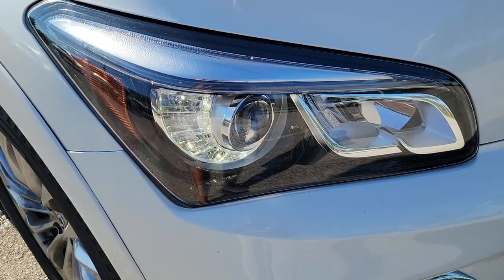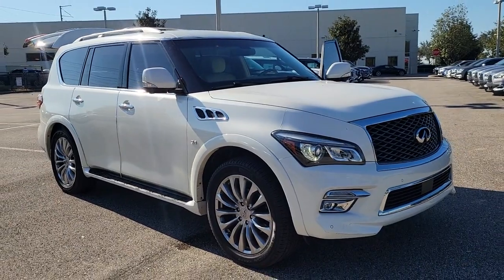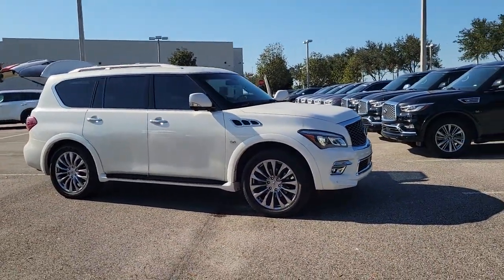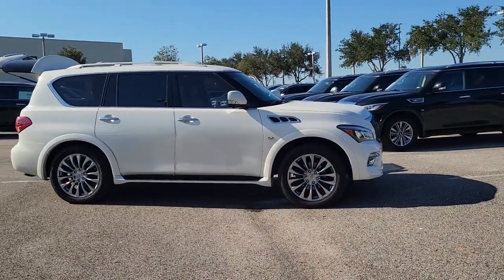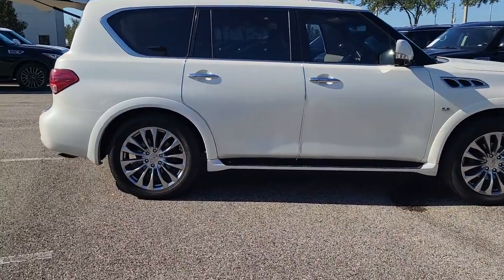2015 INFINITI QX80 Orlando, Sanford, Oviedo, Altamonte Springs, Apopka, FL NU571375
Used 2015 INFINITI QX80 2WD 4dr

Sanford Infiniti
995 Rinehart Rd

Silver Plus Certified Excellent Condition. 3rd Row Seat DVD Entertainment System Heated Leather Seats Navigation Sunroof SEE MORE!SILVER PLUSSilver Plus vehicles are offered as pre-reconditioned or as-is. Many Silver Plus vehicles have the balance of the manufacturers warranty remaining and are eligible for the extended protection plans. Silver Plus vehicles come with a comprehensive CARFAX report. Silver Plus vehicles qualify for competitive financing and can help alleviate negative equity. All Vehicles are detailed at delivery. 3-Day/300 Mile Vehicle Exchange or Return Program*: See Program Information page for details.KEY FEATURES INCLUDELeather Seats Third Row Seat Navigation Sunroof Quad Bucket Seats Power LiftgateOPTION PACKAGES22 WHEEL PACKAGE: Wheels: 22 x 8.0 14-Spoke Forged Aluminum-Alloy Tires: P275/50R22 AS Performance THEATER PACKAGE: wireless remote control auxiliary audio/video input jacks and remote tip-up 2nd-row seats for easy 3rd-row entry/exit 120V Power Outlet Heated 2nd-Row Seats Outboard only Wireless Headphones (2) New twist type/more comfortable Dual 7 Color Monitors For multimedia video playback DRIVERS ASSISTANCE PACKAGE: steering wheel switch for safety shield technologies Blind Spot Warning (BSW) Blind Spot Intervention (BSI) Backup Collision Intervention (BCI) Intelligent Cruise Control (Full-Speed Range) Distance Control Assist (DCA) Intelligent Brake Assist (IBA) Forward emergency braking and Predictive Forward Collision Warning (PFCW) PEARL PAINT ILLUMINATED KICK PLATES ROOF RAIL CROSSBARS.OUR OFFERINGSSanford INFINITI is a Florida car dealer totally focused on customer satisfaction and value. We are full of INFINITI experts with a committed sales staff with many years of experience satisfying our customers inquiries and automotive needs. Sales price includes a $1000 finance discount. Customers must finance with one of our preferred lenders to obtain the finance discount..